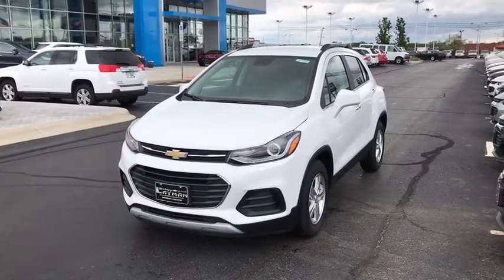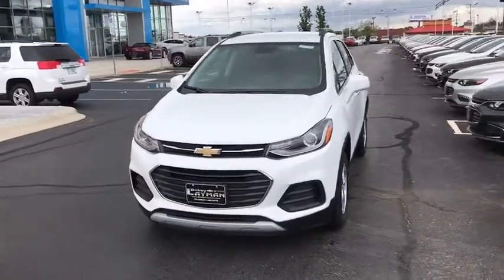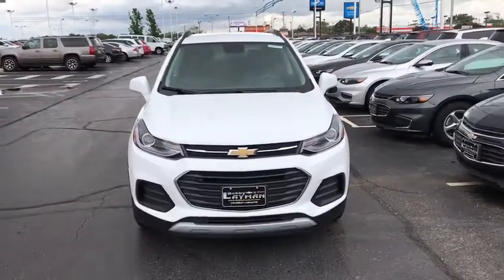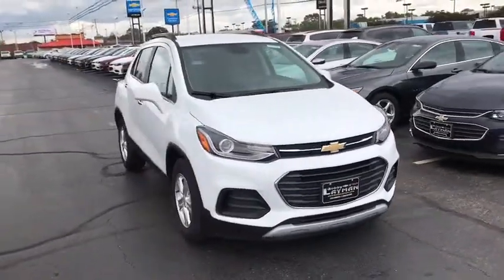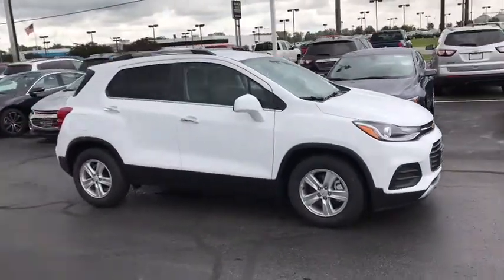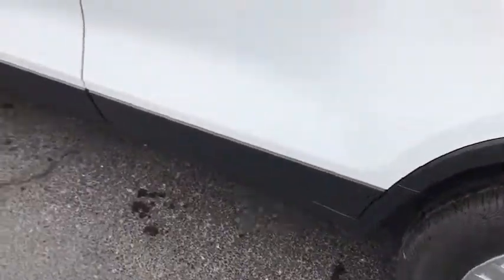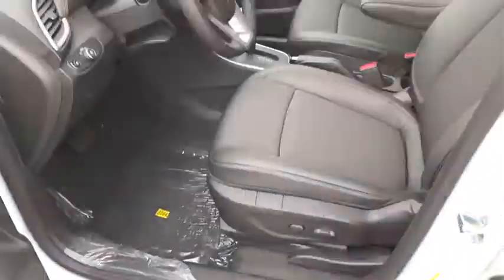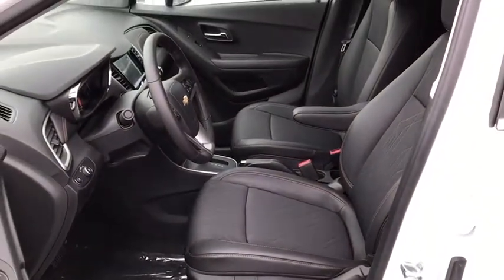2017 Chevrolet Trax Columbus, London, Springfield, Hilliard, Dublin, OH HB151595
2017 Chevrolet Trax

2017 4D Sport Utility Chevrolet Trax FWD 1LT Summit White ECOTEC 1.4L I4 SMPI DOHC Turbocharged VVT 6-Speed Automatic $1,989 off MSRP! $1,500 below Invoice! Priced below KBB Fair Purchase Price! Trax 1LT, 4D Sport Utility, ECOTEC 1.4L I4 SMPI DOHC Turbocharged VVT, 6-Speed Automatic, FWD, Summit White, Jet Black Cloth. Trax 1LT, 4D Sport Utility, ECOTEC 1.4L I4 SMPI DOHC Turbocharged VVT, 6-Speed Automatic, FWD, Summit White, Jet Black Cloth, 2 USB Ports w/Auxiliary Input Jack, 2-Way Manual Front Passenger Seat Adjuster, 3.53 Final Drive Axle Ratio, 4-Way Manual Driver Seat Adjuster, 6 Speakers, 6-Speaker Audio System Feature, ABS brakes, Air Conditioning, Alloy wheels, AM/FM radio: SiriusXM, Brake assist, Bumpers: body-color, Compass, Delay-off headlights, Deluxe Cloth Seat Trim, Driver door bin, Driver vanity mirror, Driver's Seat Mounted Armrest, Dual front impact airbags, Dual front side impact airbags, Electronic Stability Control, Emergency communication system, Exterior Parking Camera Rear, Front anti-roll bar, Front Bucket Seats, Front Bucket Seats w/Driver Power Lumbar, Front reading lights, Front wheel independent suspension, Fully automatic headlights, Heated door mirrors, Illuminated entry, Knee airbag, Low tire pressure warning, Occupant sensing airbag, Outside temperature display, Overhead airbag, Panic alarm, Passenger door bin, Passenger vanity mirror, Power door mirrors, Power steering, Power windows, Premium audio system: Chevrolet MyLink, Radio data system, Radio: Chevrolet MyLink Audio System, Rear seat center armrest, Rear side impact airbag, Rear window defroster, Rear window wiper, Remote keyless entry, Roof rack: rails only, Security system, SiriusXM Satellite Radio, Speed control, Speed-sensing steering, Split folding rear seat, Spoiler, Steering wheel mounted audio controls, Tachometer, Telescoping steering wheel, Tilt steering wheel, Traction control, Trip computer, and Variably intermittent wipers.brbr33/25 Highway/City MPGbrbrbr Please Call OR Text our Friendly and Professional Internet Department to qualify for these Special Internet Prices!!! Brad at Dominique Martin or Dawn Speights *** For Special Fleet Incentives please call Jack Morris or James Maley . Price does not include Tax, Title and License; Price includes: $500 - General Motors Consumer Cash Program. Exp. 05/31/2017, $500 - Chevrolet National Purchase Bonus Cash. Exp. 05/31/2017